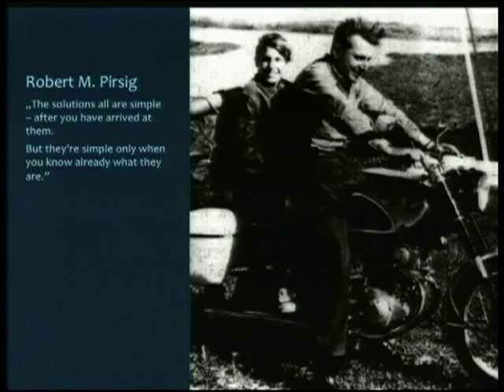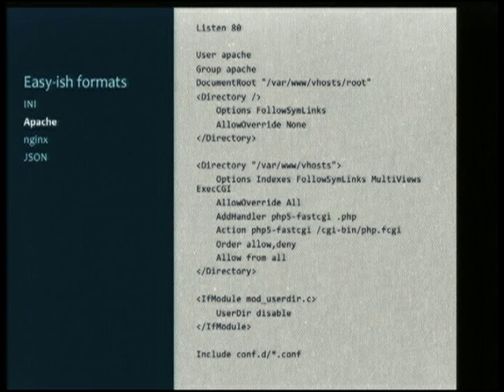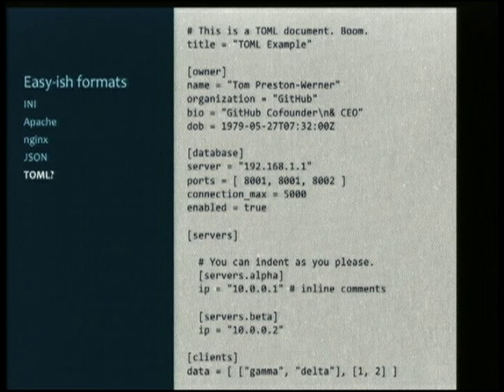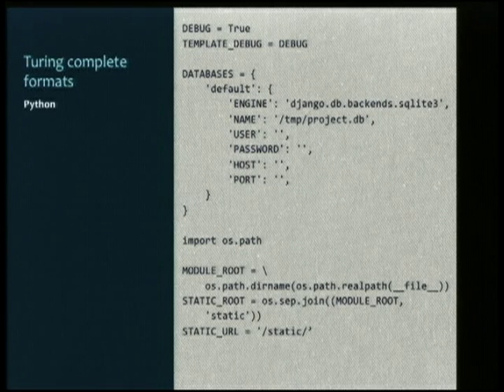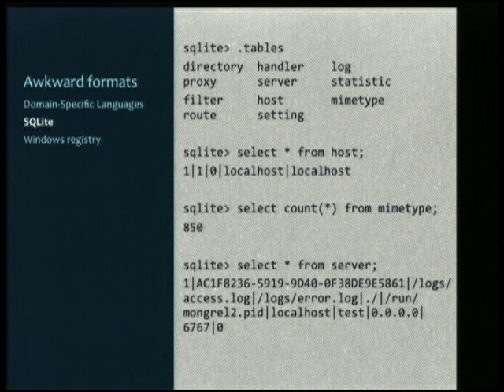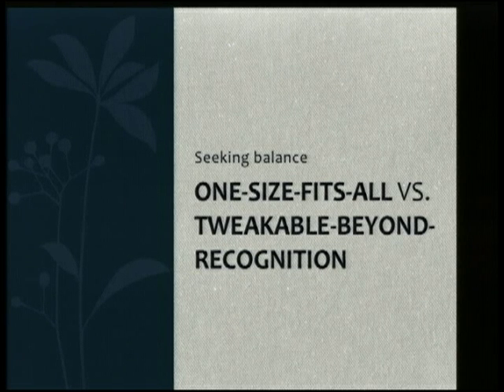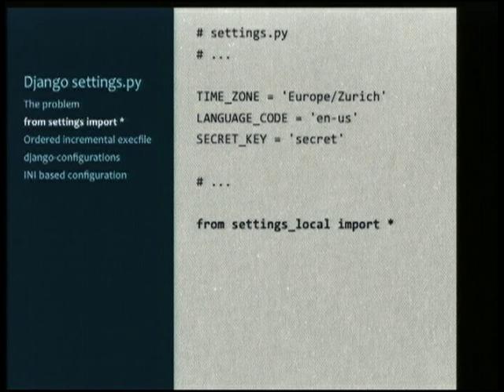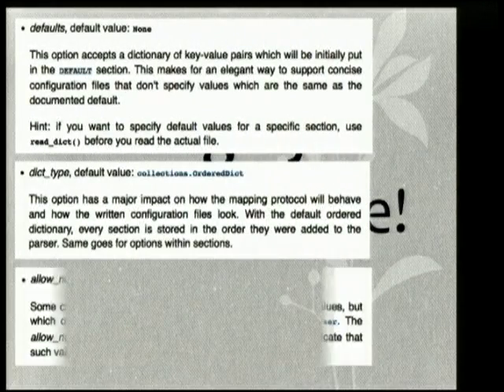Let Them Configure!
Łukasz Langa
A look at possible approaches to introducing configurability to your Python application, and a quick analysis of the most common problems.